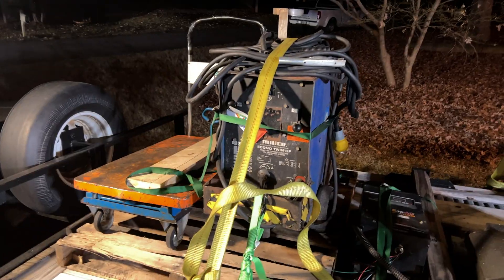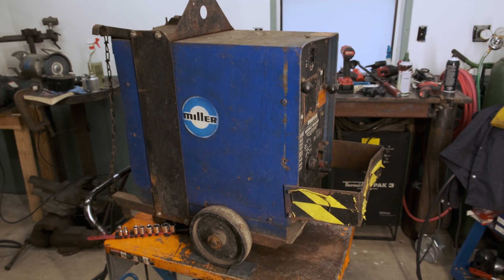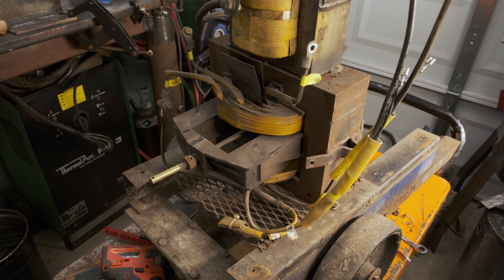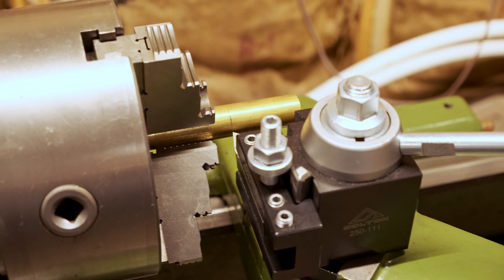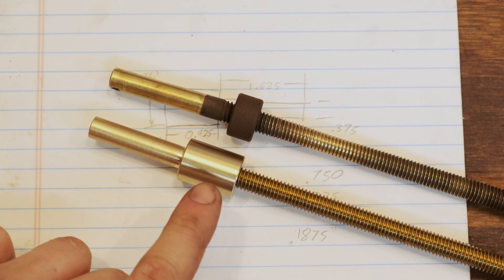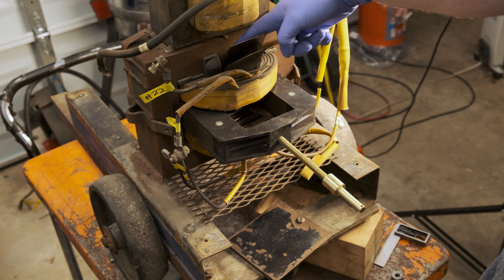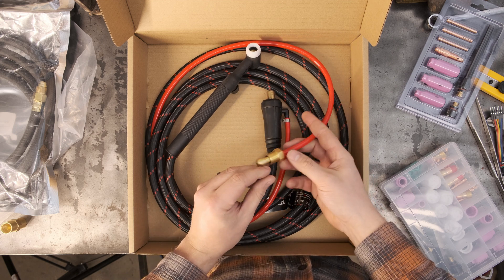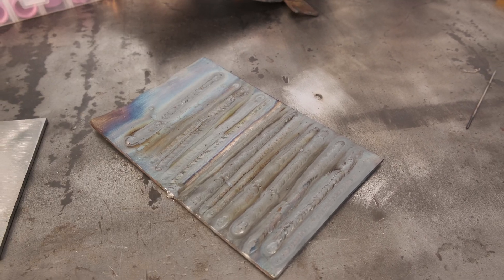Cheap TIG Welder, or Boat Anchor? | Shop Blog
Sometimes the deals are just too good to pass up, but did I buy a new TIG welder for the shop or just a hunk of copper? In this video, I use the lathe to machine a replacement part in an attempt to repair a beat up 1980s Miller EconoTwin stick/TIG welder that I scored from an industrial auction. I then get it set up for TIG welding using some cheap off-the-shelf supplies that would work to convert any stick welder into a perfectly good TIG welder.

00:18 - Auction Finds
02:00 - Loading up the scores
03:12 - Unloading
04:00 - First Assessment
06:33 - The damaged leadscrew
07:31 - Turning a new leadscrew
10:12 - Drilling the cross hole
10:49 - Assembly
11:36 - TIG torch unboxing and setup
13:32 - First arc

 I'm Chris, and welcome to the shop. Here on this channel, I post videos of my machine work, fabrication, welding, vintage tool restoration, and industrial history, produced in my 1930s-themed home machine shop. Through building and working in this vintage-inspired space, I hope to conduct a little bit of experimental archaeology by using tools, equipment, and methods found in pre-war American manufacturing. Along the way, I'll also show some clips from my side projects and day job too.